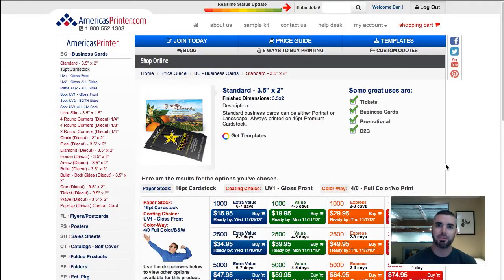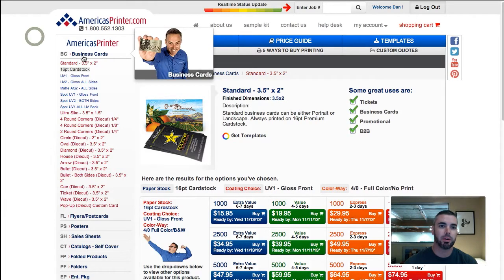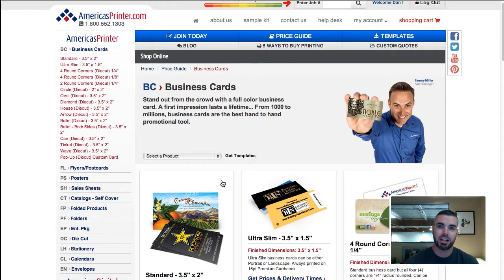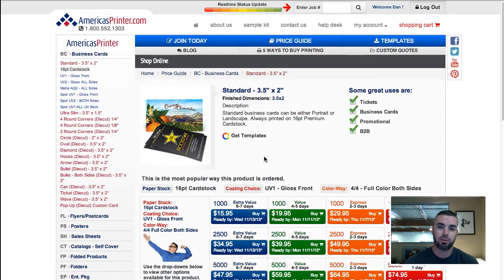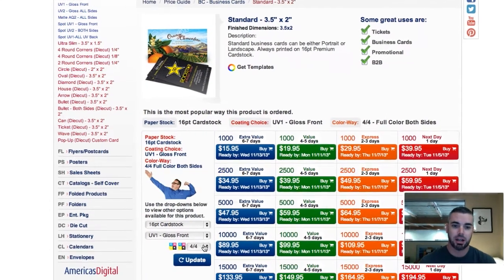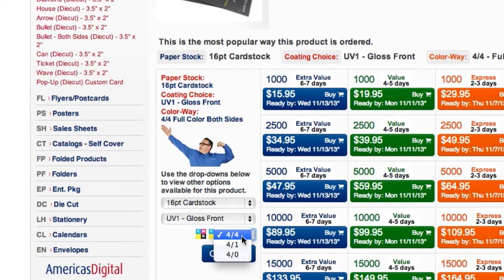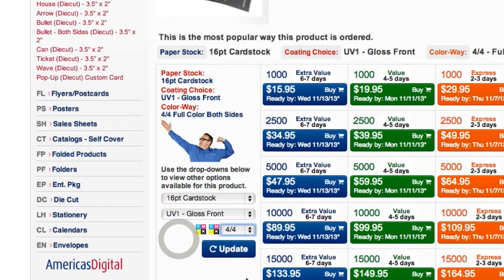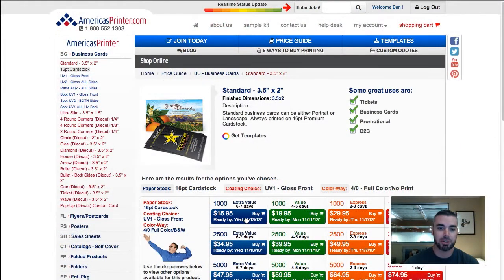Quick Tip #1 - Colorway and understanding printing 4/0 4/1 4/4 CMYK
4/4 = Full color BOTH sides
4/1 = Full color FRONT and gray scale / black and white back
4/0 - Full color FRONT and nothing on the back. (blank paper)